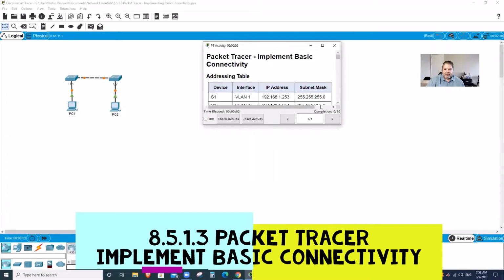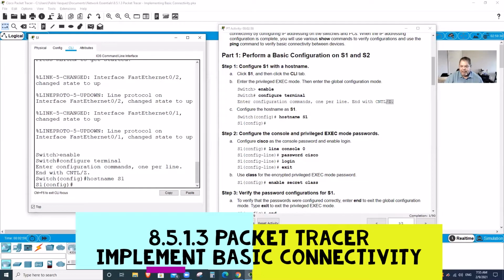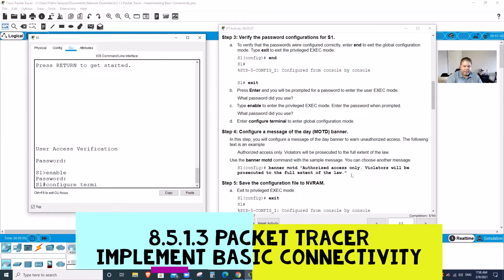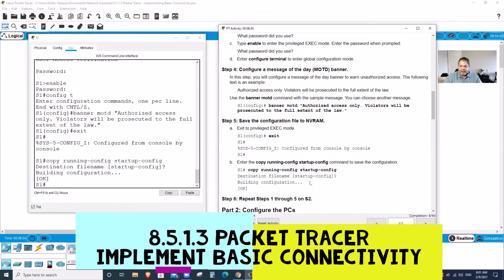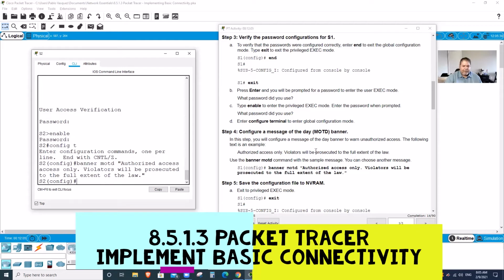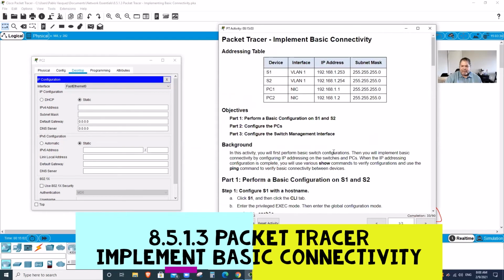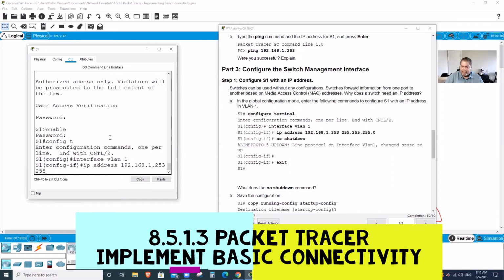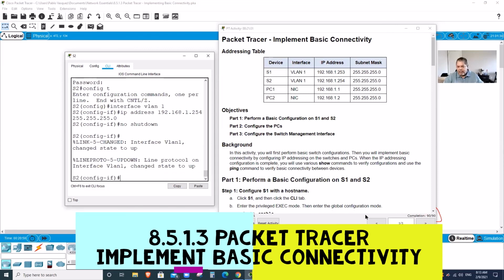8 5 1 3 Packet Tracer Implement Basic Connectivity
Network Essentials - Packet Tracer - Implement Basic Connectivity